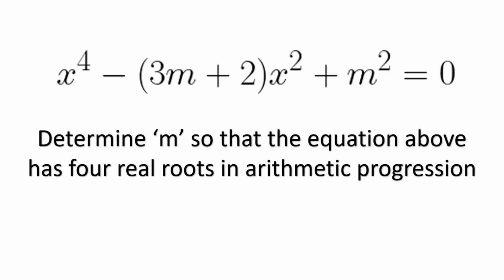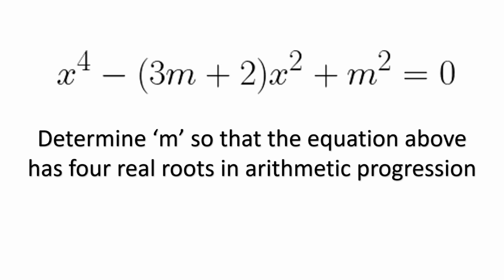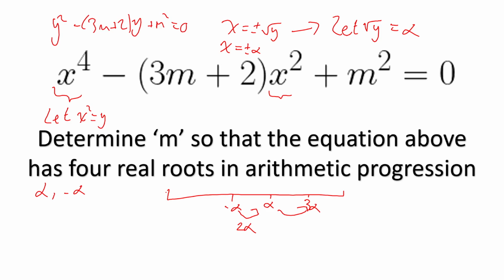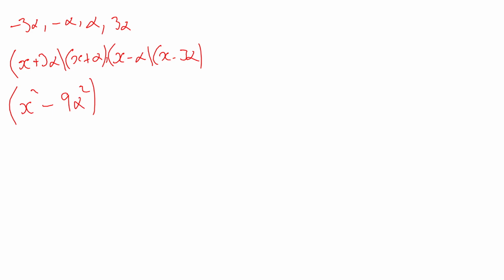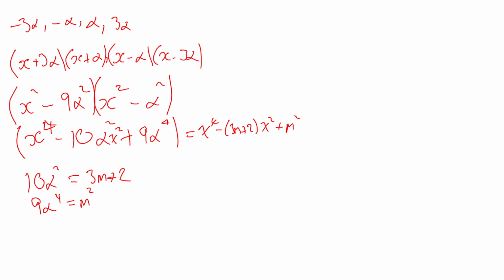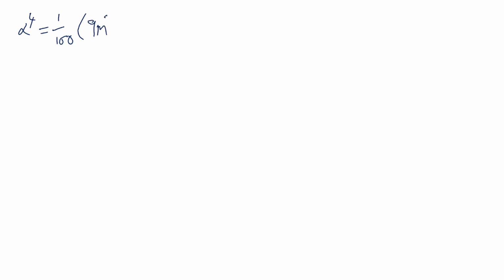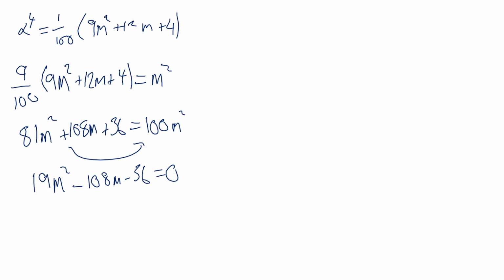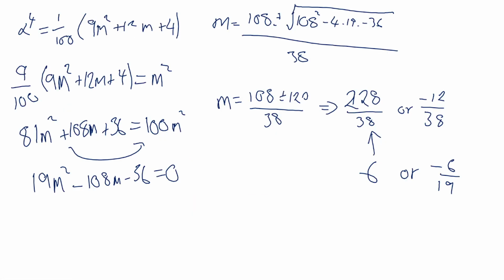Stanford Quartic Problem!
Like I say in the video, I've invested in a graphic tablet so that my videos are a bit smoother and the writing is easier to do and read!

I shall try and upload more regularly now.